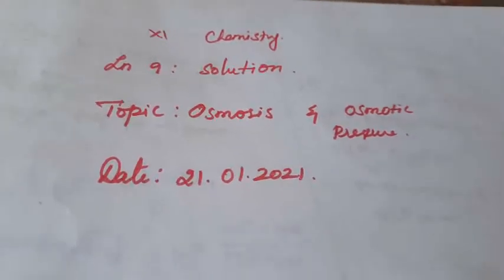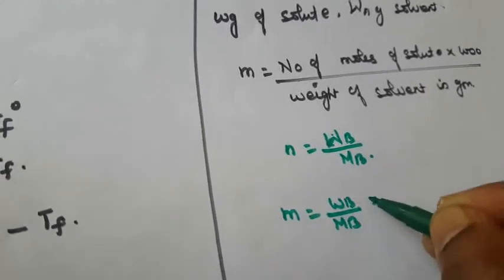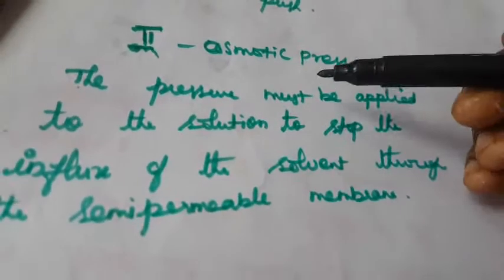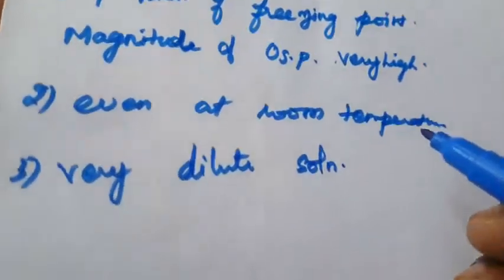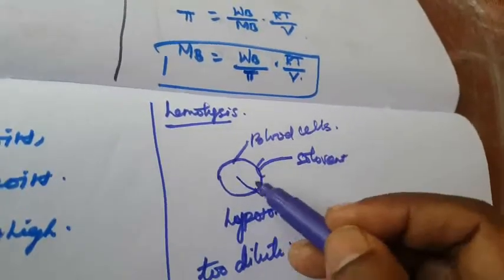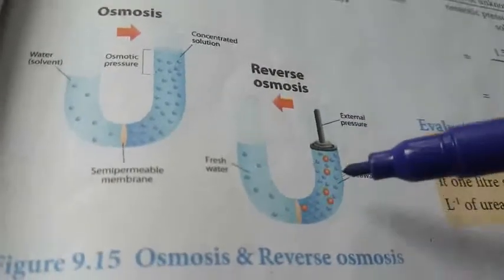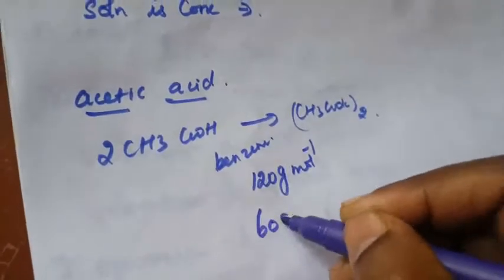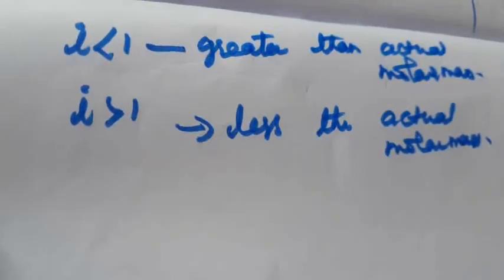ln 9 Solution XI